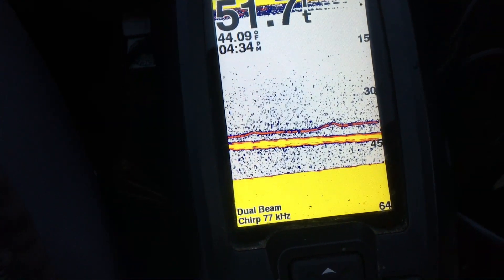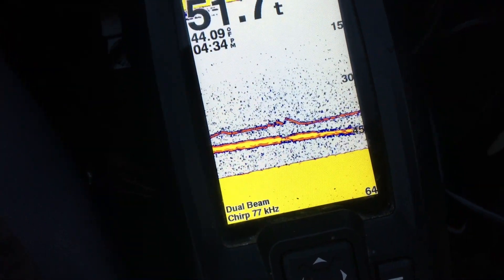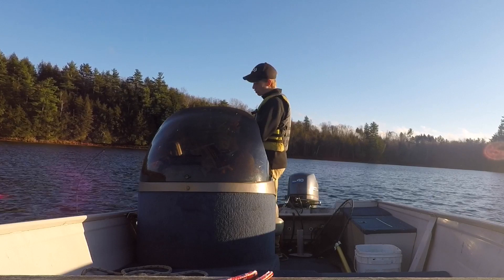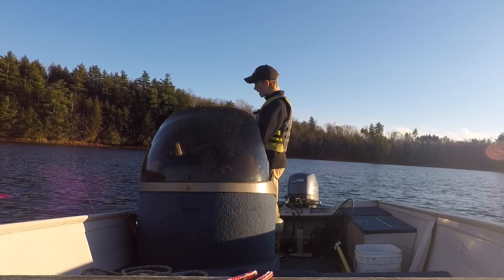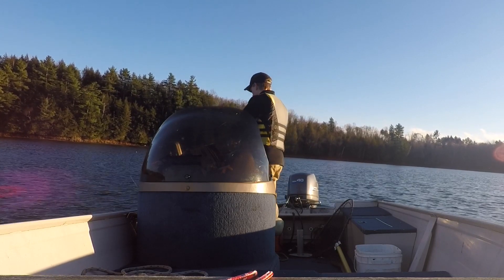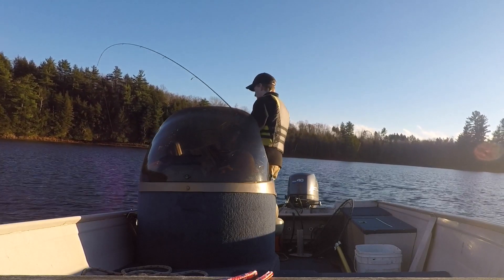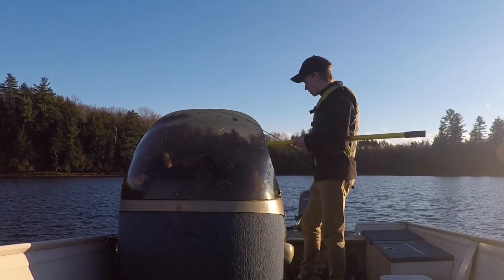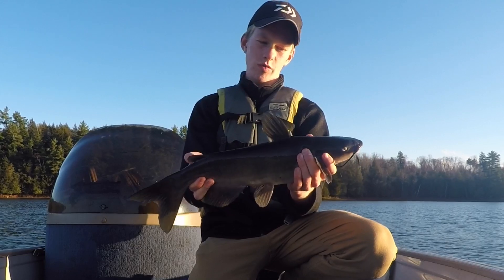The November Struggle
November channel catfish fishing